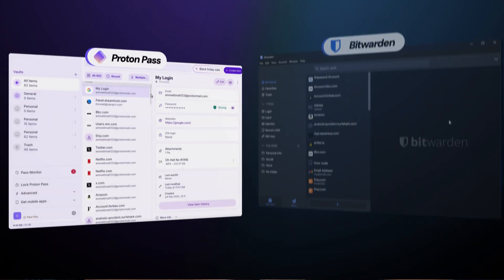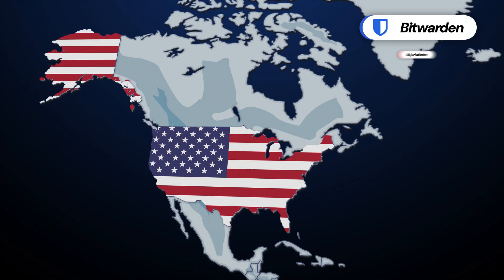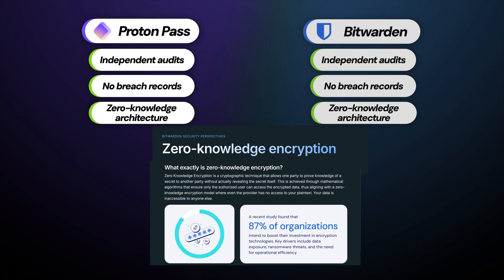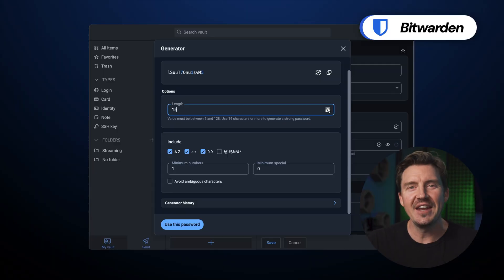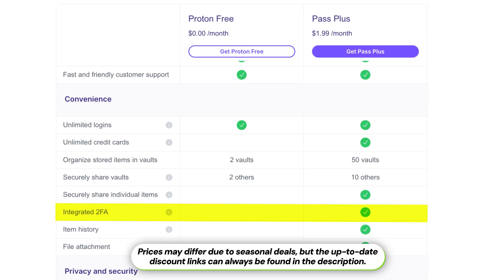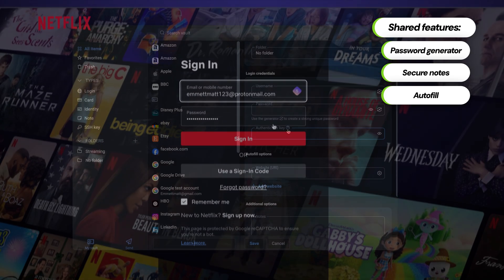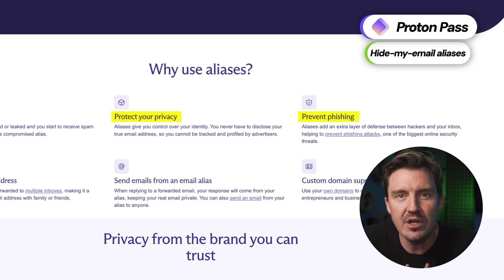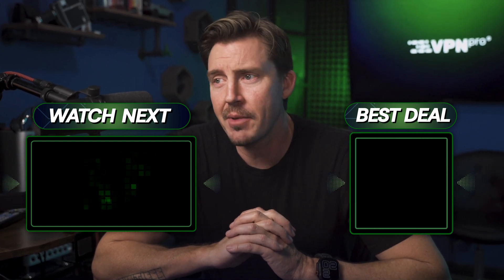Proton Pass vs Bitwarden | BEST Password Manager revealed?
💥👇 Proton Pass vs Bitwarden battle comes with the best password manager deal👇💥

Proton Pass vs Bitwarden: both are open-source, privacy-focused apps, but which one provides the best password manager? In this password manager comparison, I will show you which provider is the best password manager!

\\TIMESTAMPS//
0:00 Intro
0:32 Which password manager offers better security?
1:42 Which provider is more beginner-friendly?
2:25 Is Proton Pass more affordable than Bitwarden?
3:05 Can Bitwarden match Proton Pass in features?
4:14 Conclusion: What is the best password manager?